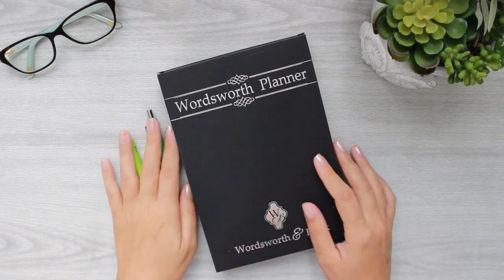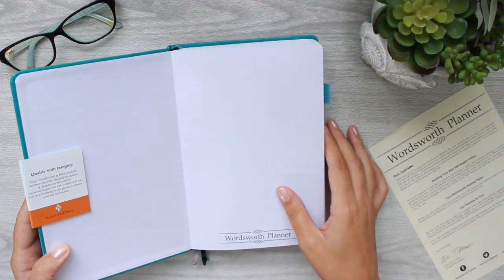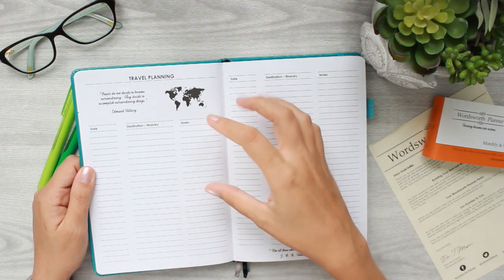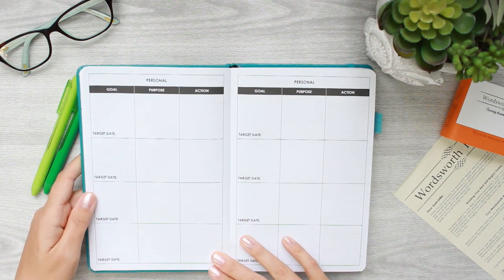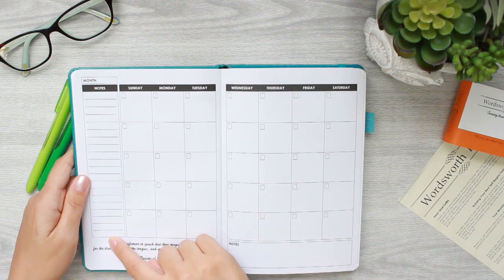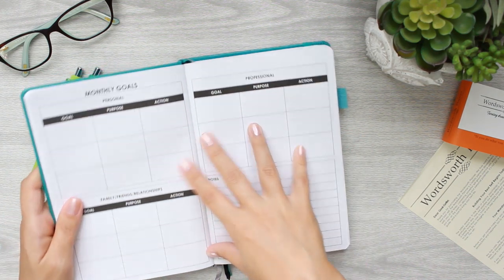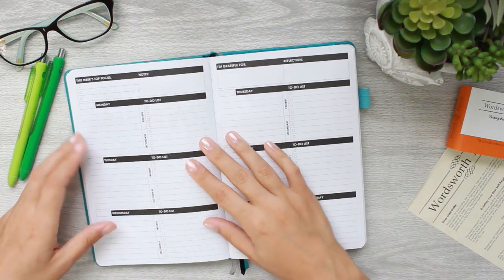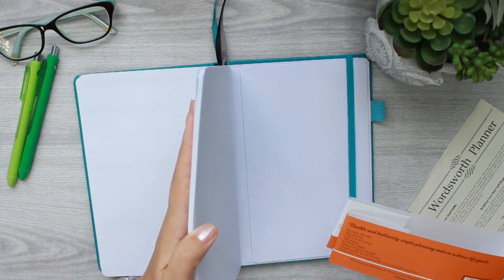I've Got a New Planner! | Wordsworth Planner Review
♥ Hello hello, everybody!  In today's video, I'm debuting my newest planner: The Wordsworth Monthly & Weekly Non-Dated Planner!  This planner is an amazing tool for planning out and smashing your goals!  Take a look inside this planner with me and let's start reaching those goals! ♥

♥ If you have any questions or comments, leave them in the comments section and I'll respond as quickly as I can!

♥ ♥ ♥ ♥ ♥  Products Used  ♥ ♥ ♥ ♥ ♥

Papermate Inkjoy Pens: